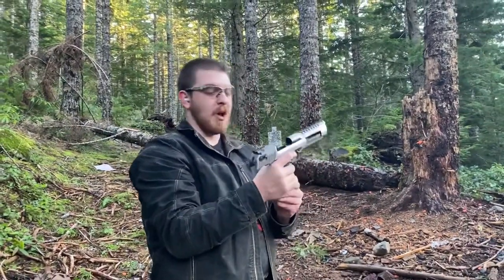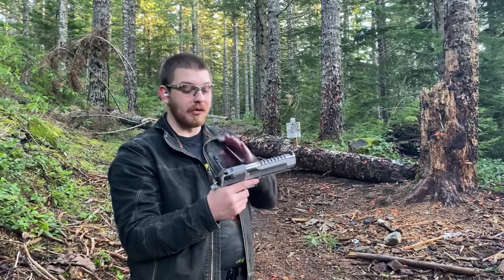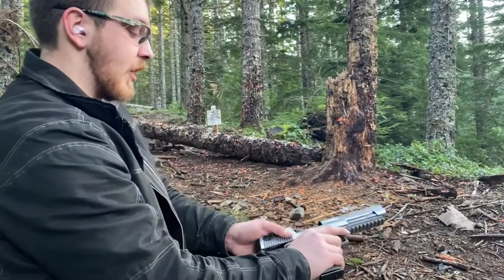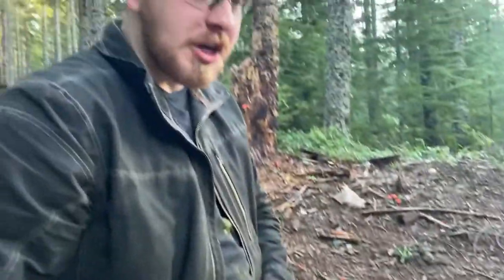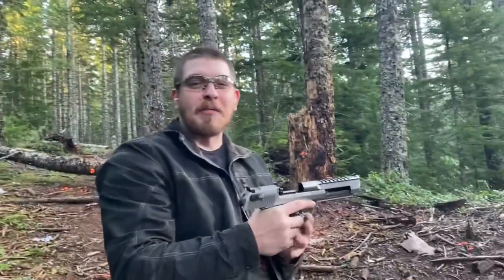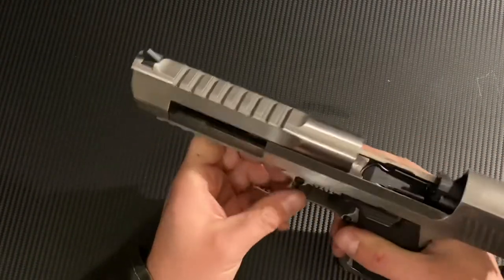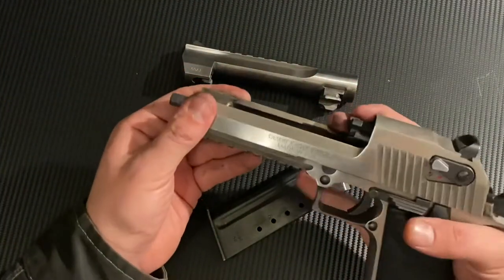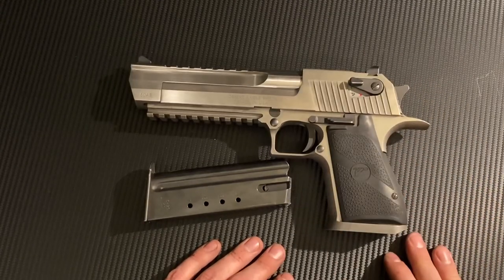Magnum Research Desert Eagle (.50 AE) Shooting Demo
Taking a look at Hollywood’s favorite gun, the Desert Eagle in .50 Action Express!